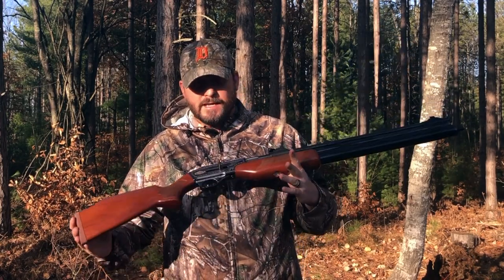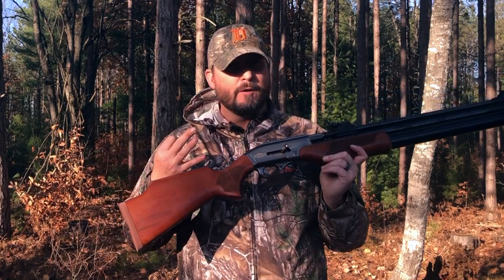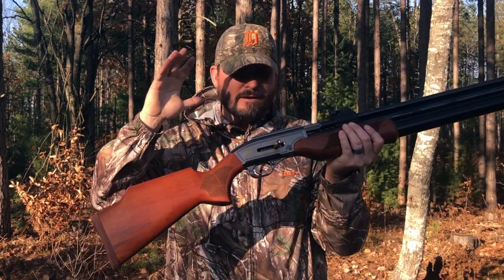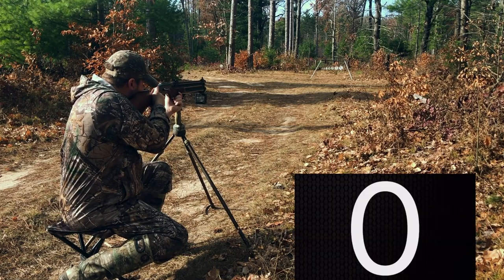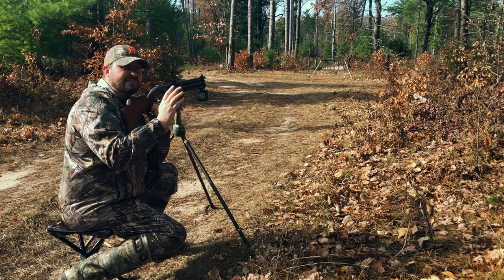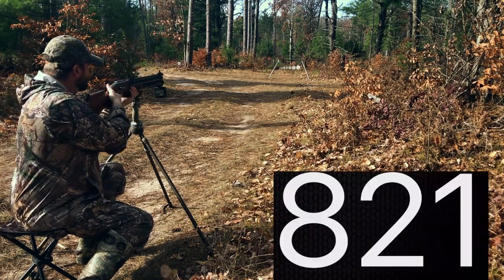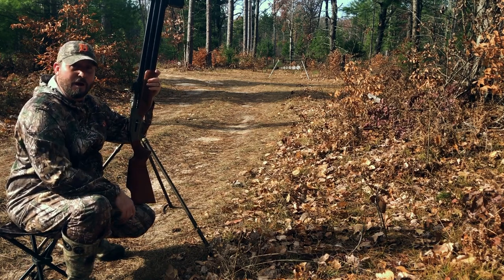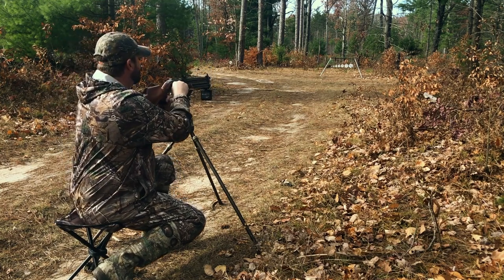Dragon Claw .50 Cal Big Bore Airgun Power Modification: Double the Deer Hunting Power!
WOW! I was 100% WRONG!  I just got to test the Constant Acceleration Pneumatic Arms C.A.P. Dragon .50 cal today and holy crap! Mark Cherry from C.A.P. has somehow found a way to fricken DOUBLE the foot pounds of energy from the Air Venturi Seneca Dragon Claw .50 cal from around 230 FPE bone stock to over 460 FPE with good ol' fashioned high pressure air!
Mark calls this the C.A.P. Dragon, but I am calling this thing PUFF THE MAGIC DRAGON CLAW .50 cal! Here is another example shot string on top of what I show in this video:

300 grain full power 6 shot string:

861 FPS - 494 ft-lbs
821 FPS - 449 ft-lbs
766 FPS - 391 ft-lbs
717 FPS - 342 ft-lbs
660 FPS - 290 ft-lbs
605 FPS - 244 ft-lbs

So a bit of a backstory of why I was totally WRONG and VERY skeptical. I get hit up on private messenger and email from wanna be entrepreneur airgunners and self proclaimed expert machinists / engineers all the time with their ideas or "super secret / patent pending" prototypes that are often ALL sizzle and no steak.  I blow most of it off.

To be fully honest, when I saw a few highlights about C.A.P. from SHOT SHOW on various channels I rolled my eyes when I heard about their "technology" and "light air" that was pushing slug based airgun projectiles supersonic. Based on my own testing, I knew right away these numbers were being accomplished with a technique any CLOWN can do and I mean that literally - go find a clown.  Go find a clown carrying a bouquet of Helium (HE) balloons and go to the tank from which that clown blew up said balloons and fill your airgun's bottle with the same HE you use for your kid's birthday party balloons.  Poof! You have MASSIVE velocity and FPE gains using the same or even lower pressures as compared to regular high pressure air (HPA).

It is simple chemistry and physics by shooting a gas with a smaller molecule that wants to escape as fast as possible out of your valve! But. Helium also wants to escape seals equally as fast and can permeate seals on your airgun not designed to hold back those sneaky HE molecules and your gun loses pressure and most likely voiding any warranty.

So after really digging in deep through conversations with Mark, come to find out his company TOTALLY understands this and completely reseals their modded guns with seals made to withstand HE AND they warranty their work.  Furthermore, they are engineering their valves to maximize the benefits HE can provide to give even higher performance vs. just dumping in high pressure HE into the gun. Ok - so positive check #1 on that issue, but what about these massive gains on just regular HPA?

This is where PUFF THE MAGIC DRAGON really comes to life!  Mark and his team at C.A.P. have re-engineered the guts (valve) of a bone stock Dragon Claw .50 cal and have more than DOUBLED the FPE as compared to the bone stock gun on just HPA! When a mod can DOUBLE the power of an airgun, it was time for me to pay attention.

So get this. They are doing it on stock air pressures of 3000 PSI and NOT with some crazy hammer / spring combo beating the crap out of the valve. They are doing this on a relatively short barrel length as well. That is what got my attention!

Throw HE on top of the already massive gains they are getting with HPA and now you have a massive Deer or Pig smackin' heavy hitter from a relatively small and compact (and gorgeous) big bore rifle.